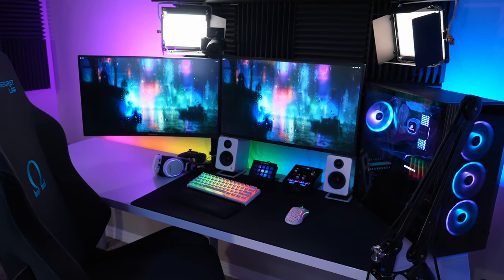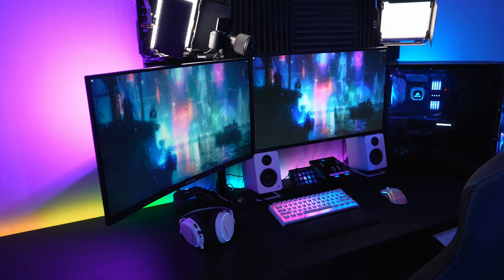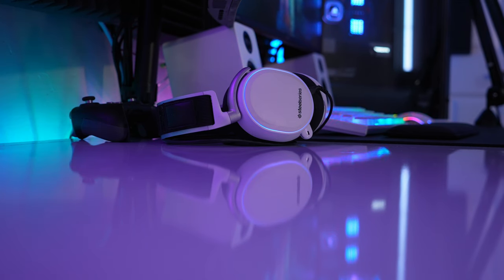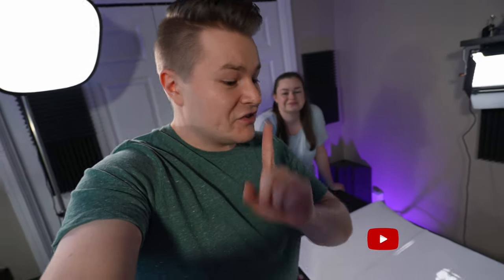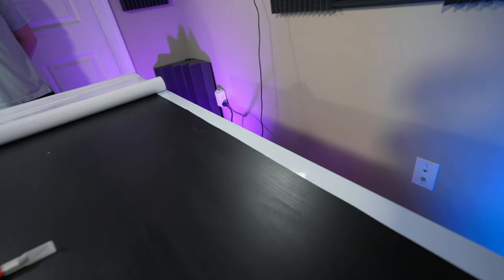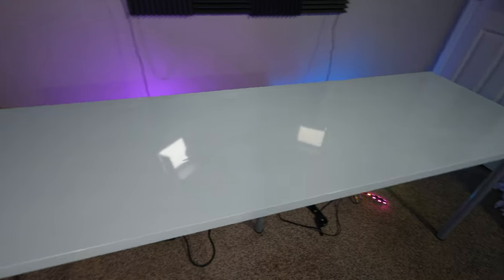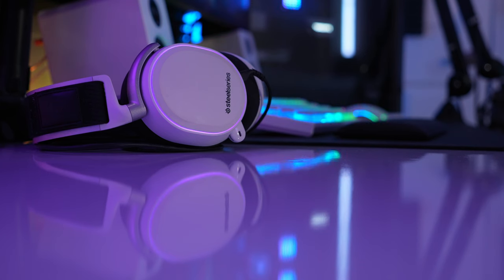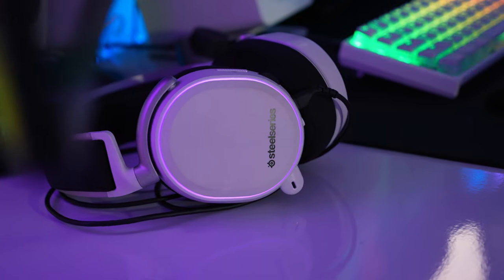Building my DREAM Desk for my Gaming Setup!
I changed the color of my gaming desk on a budget by buying a cheap glossy vinyl wrap instead of painting it! Here's how my easy, affordable DIY desk setup upgrade went and my thoughts if it was worth it!

White glossy vinyl
Ikea tabletop

Camera used to film (Sony a7s III)
Vlog Lens (Sony 16-35 f/4)
Zoom Lens (Sony 24-70 f/4)
Mic (Deity D4 Duo)
Other Gear & Recommendations

Come hang out when I'm live on my stream channel!